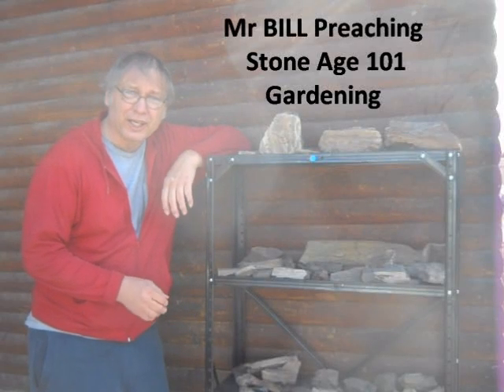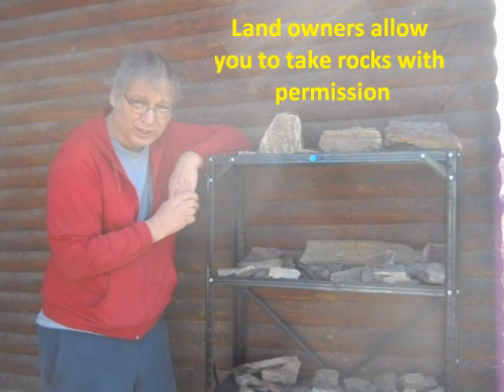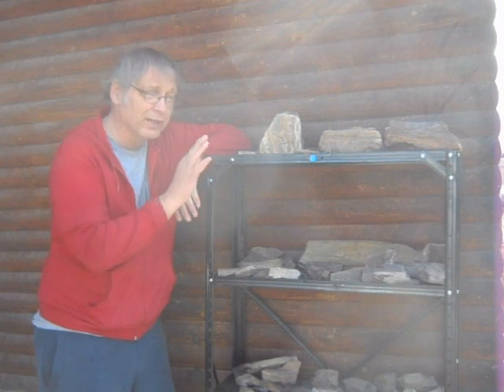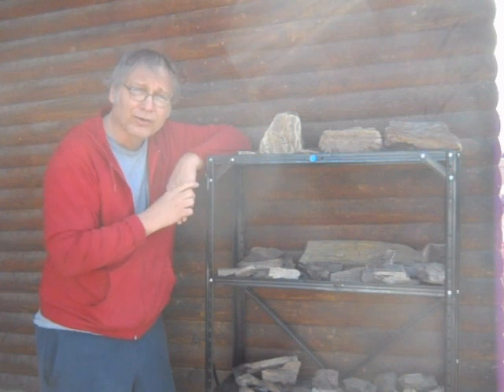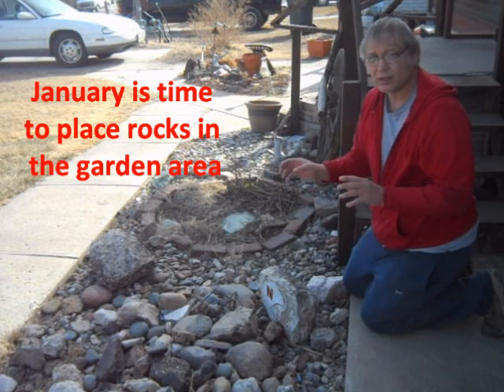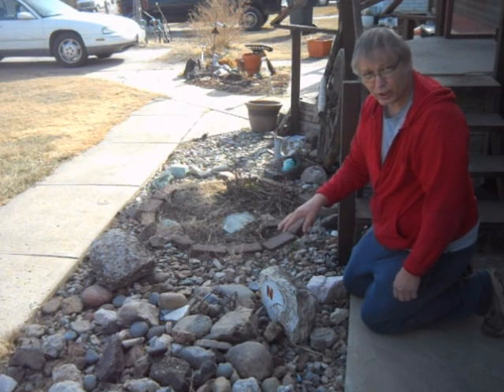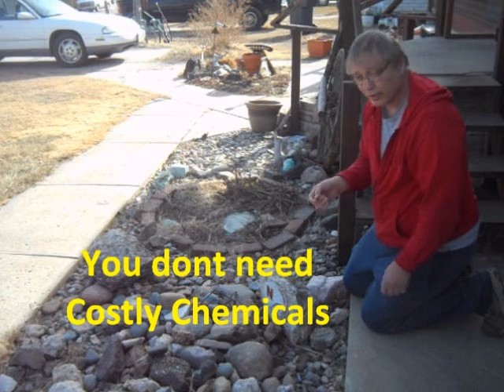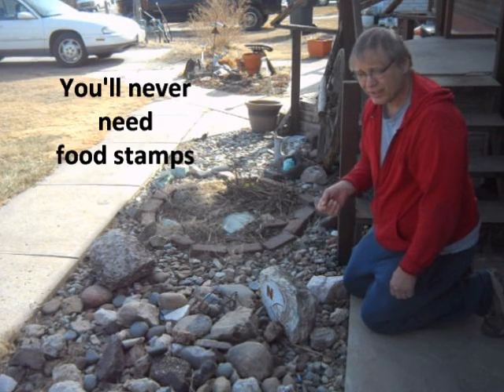Food From Rocks 101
winter time rocks produce food